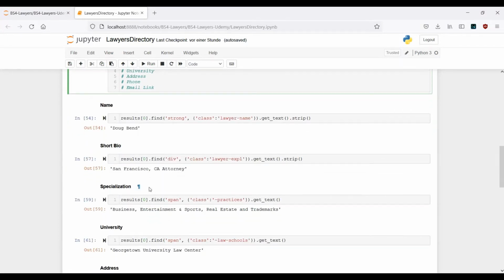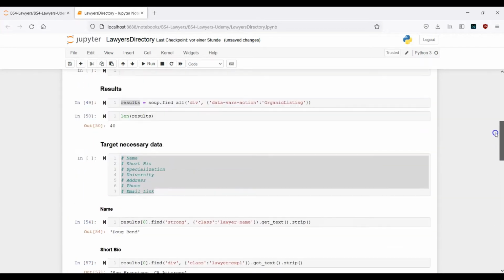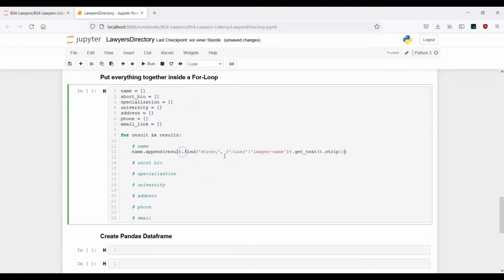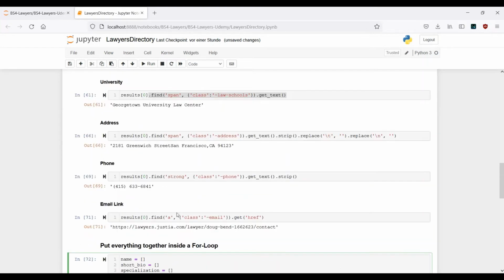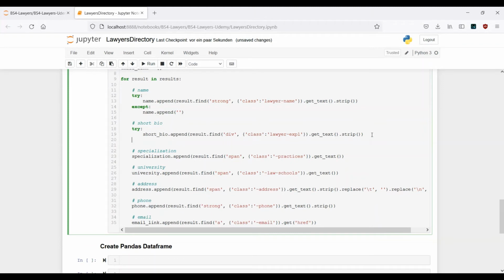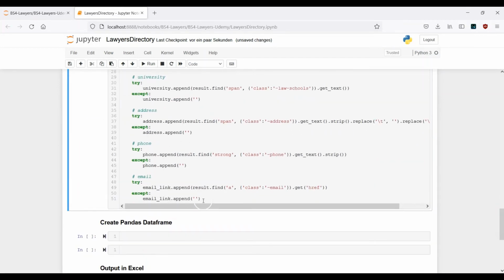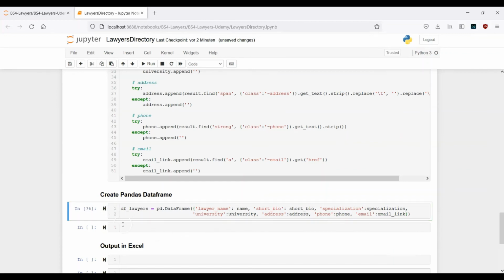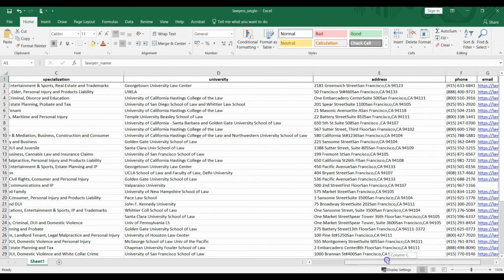Web Scraping with Beautiful Soup - Create a Lawyer Database | Excel + PostgreSQL | [Part 2/4]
In this video series we will scrape data from a Lawyer Website and store everything inside the PostgreSQL - Database. This is part 2/4.